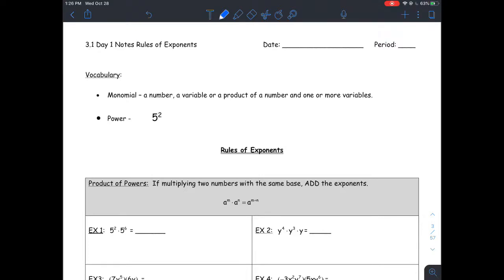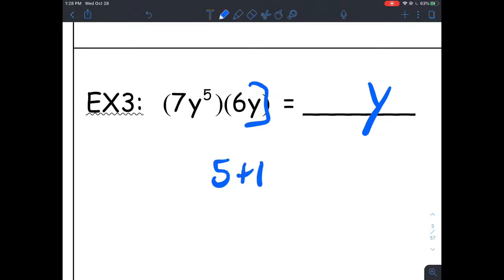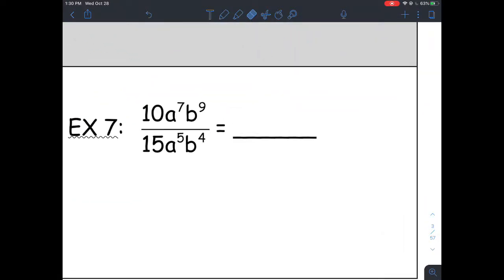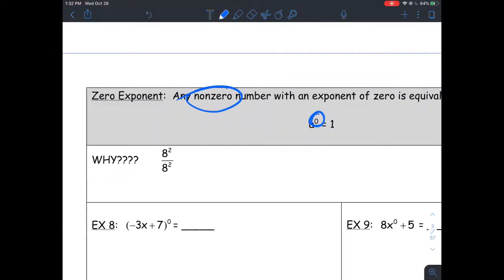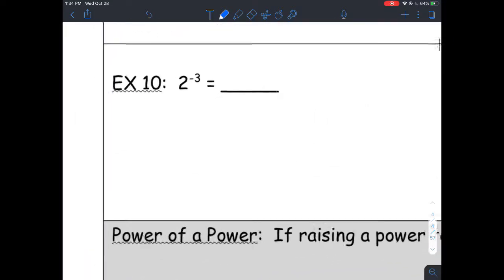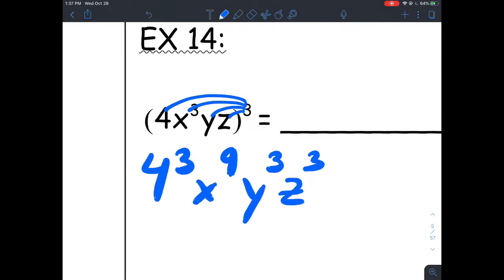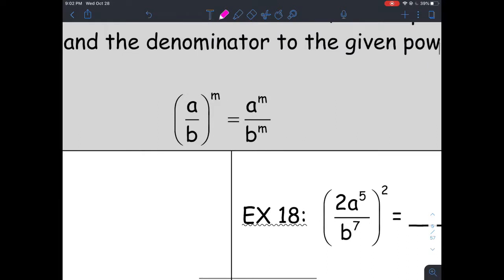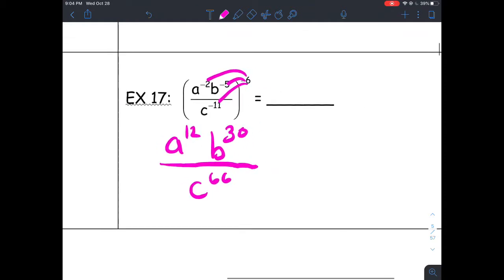Math 2 3.1